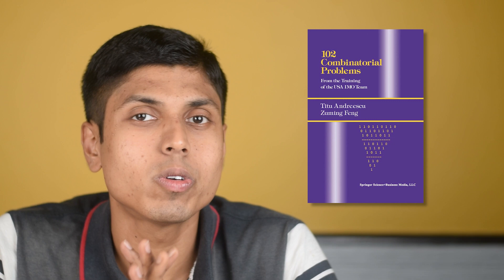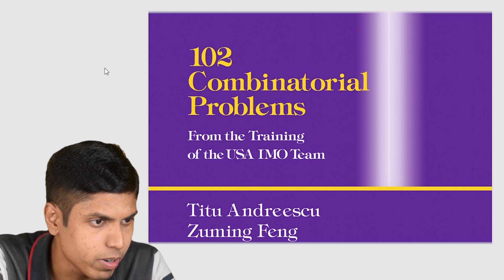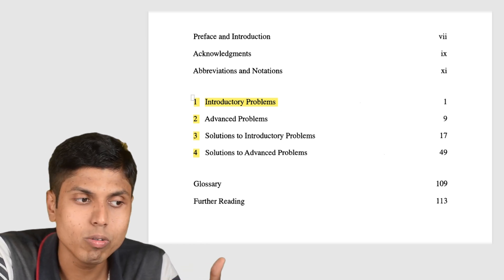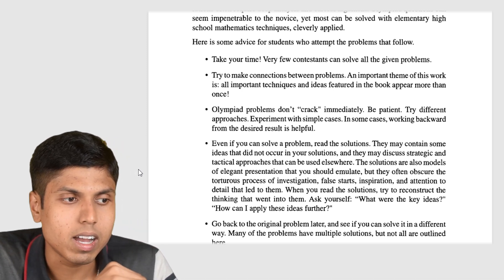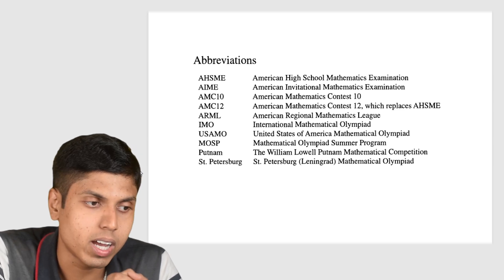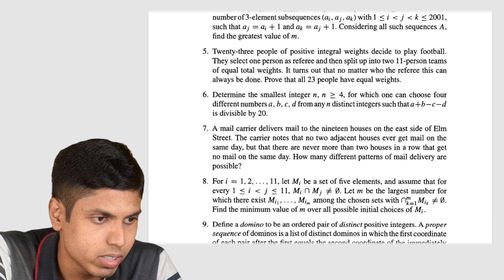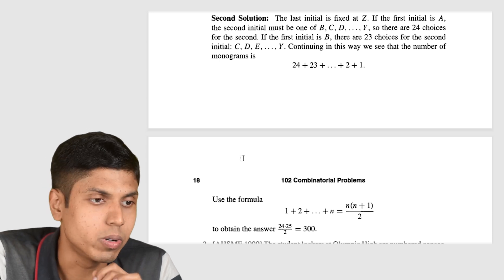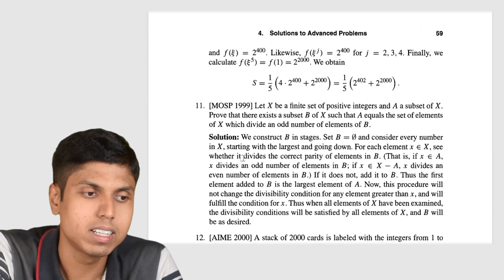102 Combinatorial Problems | Titu Andreescu | Zuming Feng | Beautiful Books | Book Review | Cheenta